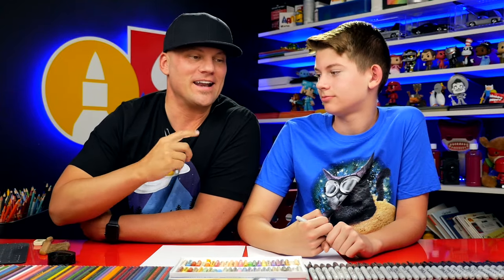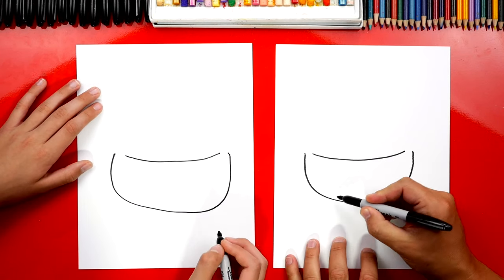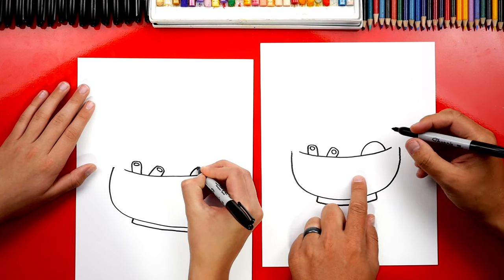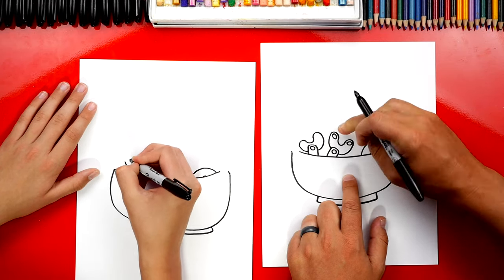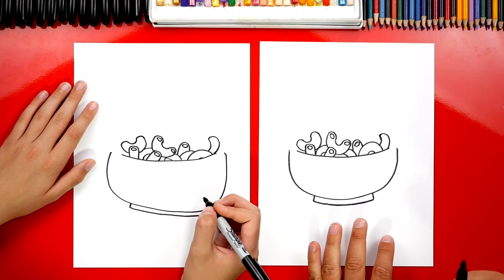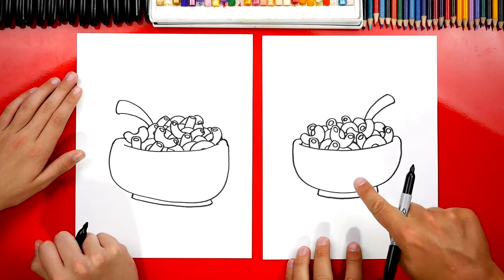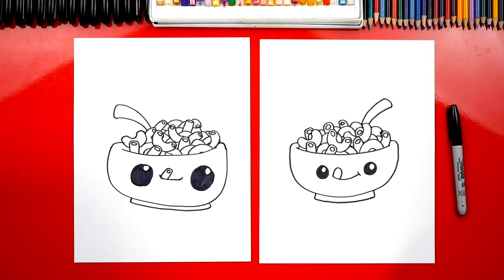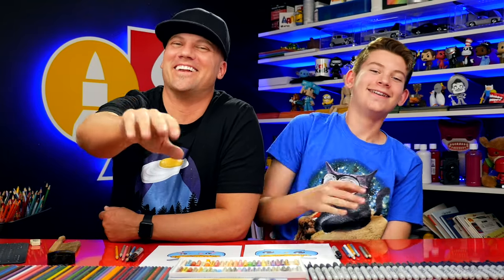How To Draw Funny Macaroni And Cheese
Follow along with us and learn how to draw funny macaroni and cheese!